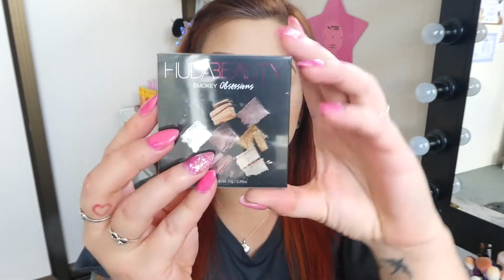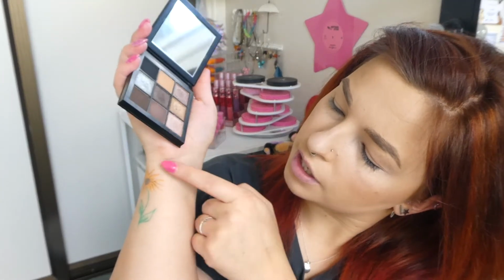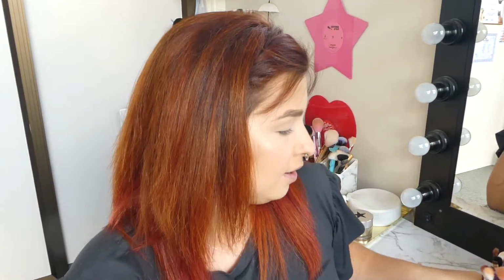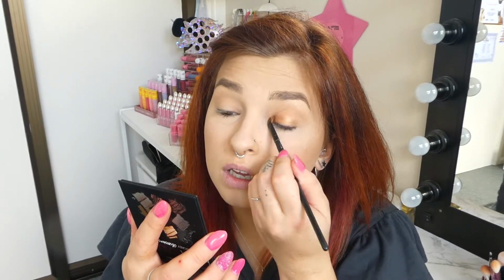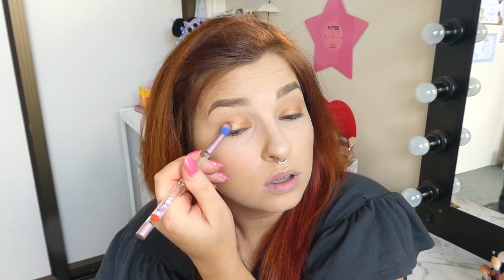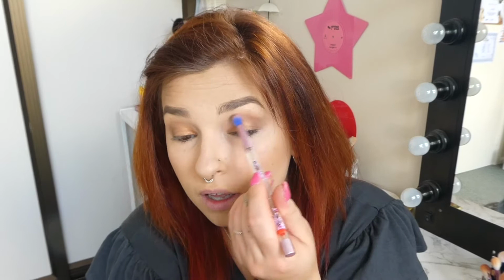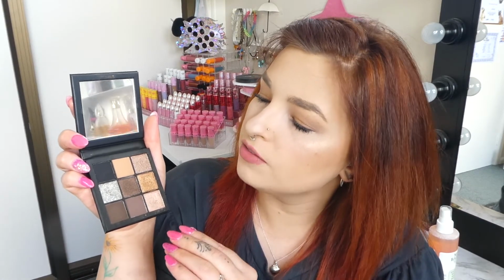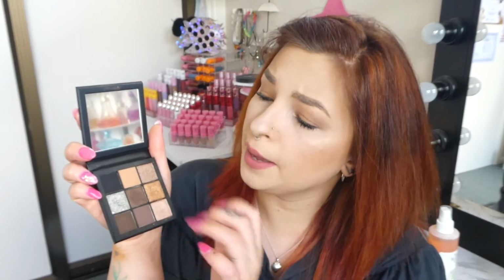IS IT WORTH IT? Smokey Obsessions Palette | Huda Beauty | Cerise1307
Thanks Tania for letting me use this! But what do I think? You'll have to keep on watching to find out!

Codes:

LiveGlam -

Kiss Me, Use code: Cerise1307 and get a FREE Lipstick on subscription!

Shadow Me, Use code: Cerise1307 and get a FREE Lipstick on subscription!